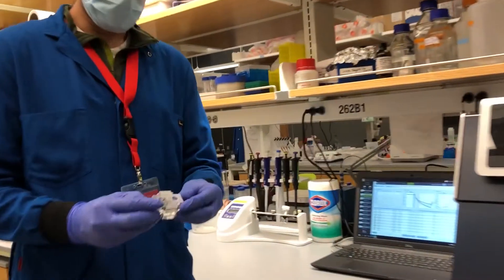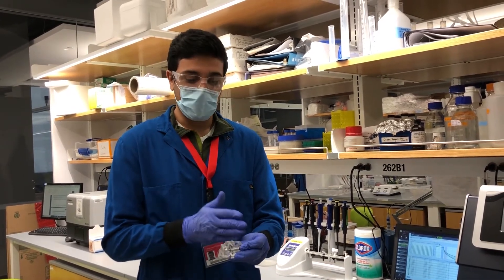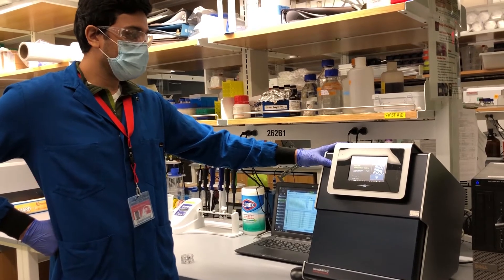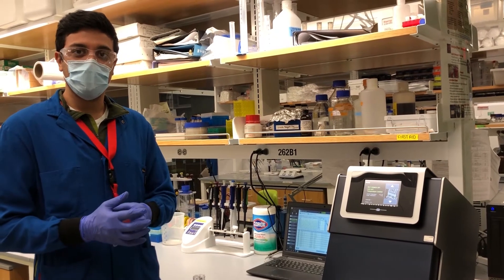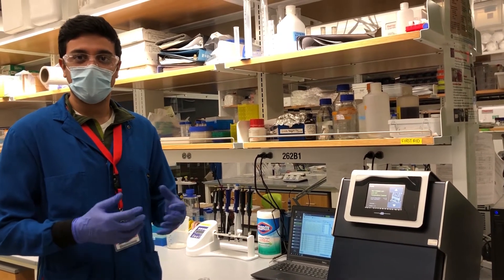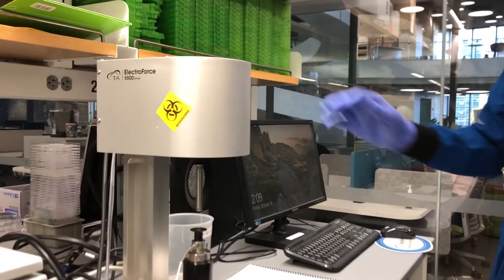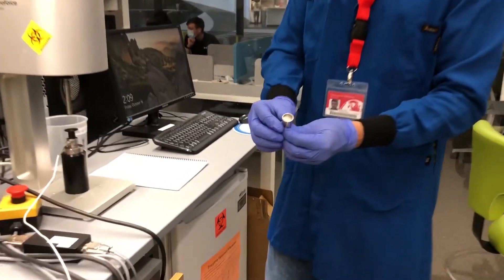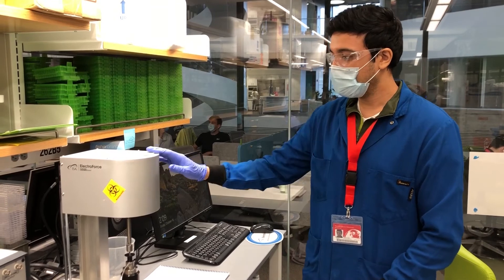Look Into the Lab - Ambika Bajpayee Lab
The Look Into the Lab Series is a series of videos from the Department of Bioengineering at Northeastern University.  We are showcasing the work of our students, post-docs and faculty members during the pandemic.  Please go to bioe.northeastern.edu to learn more about our programs.